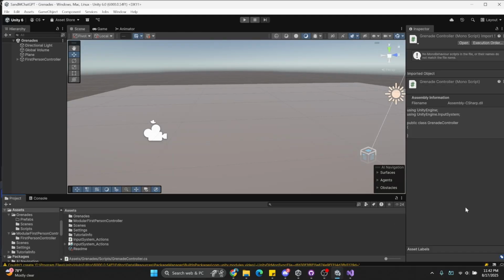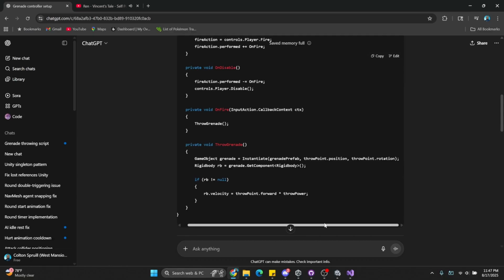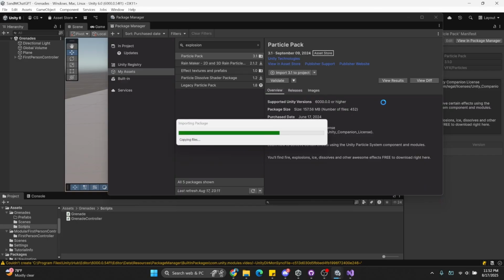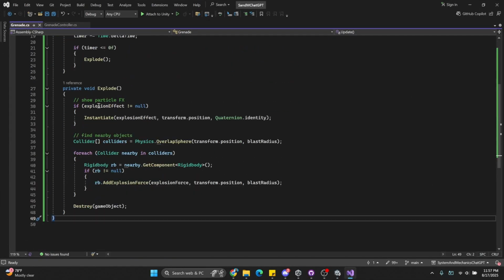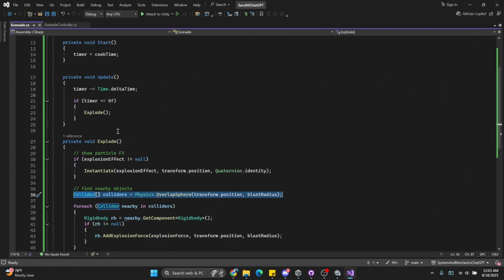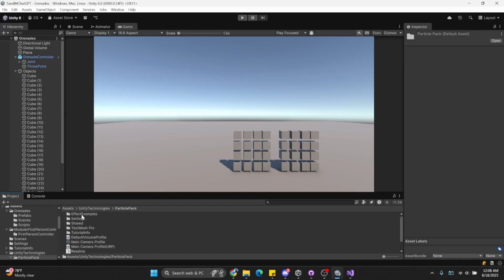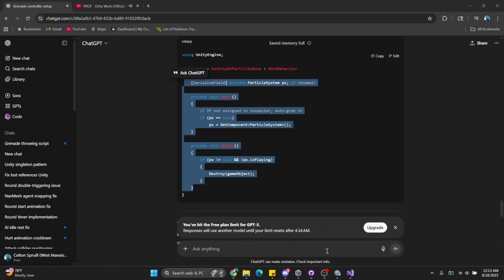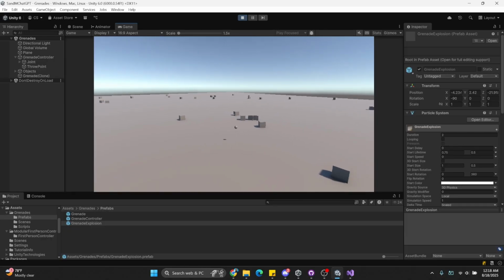Unity Tutorial: Chat GPT Grenade Controller and Grenade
A grenade controller and grenade lead by chat gpt. Does it work?